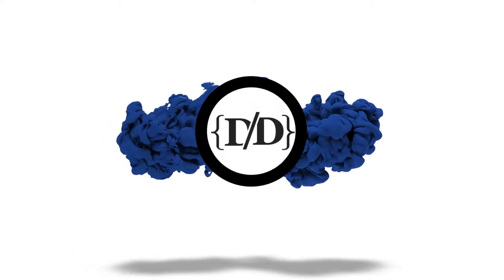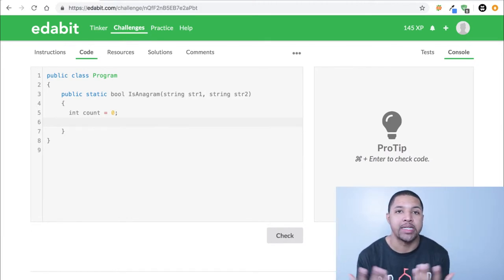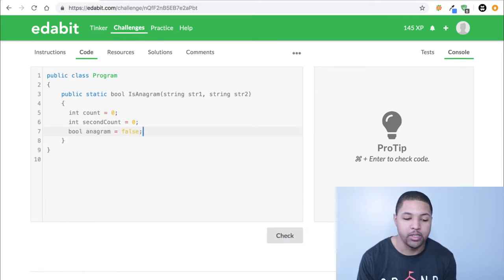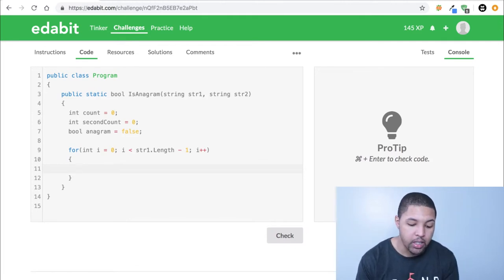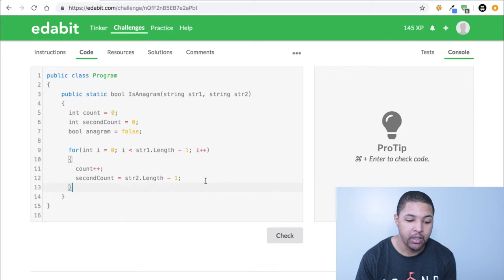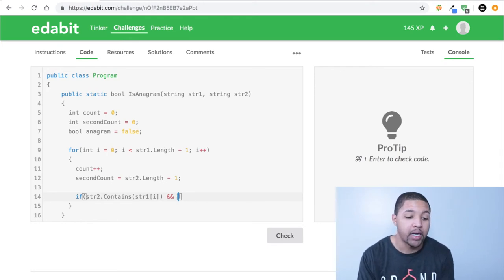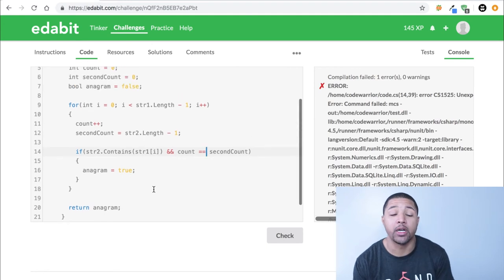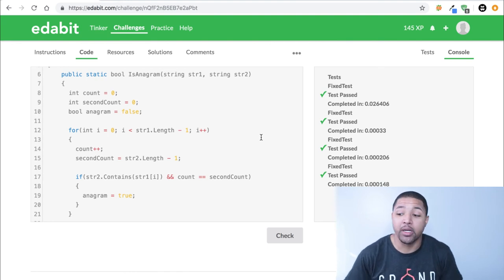C# Coding Challenge: Write A Method to Find Anagrams